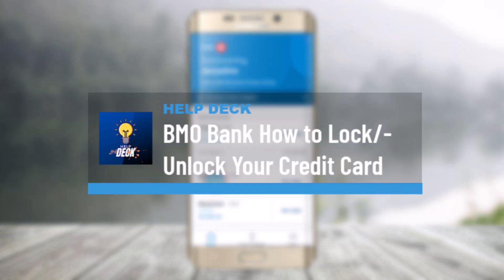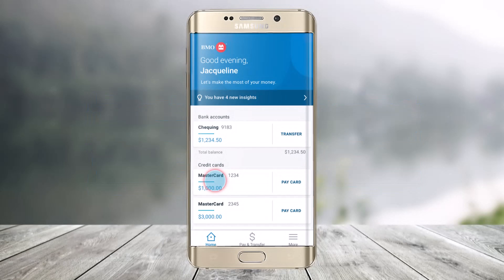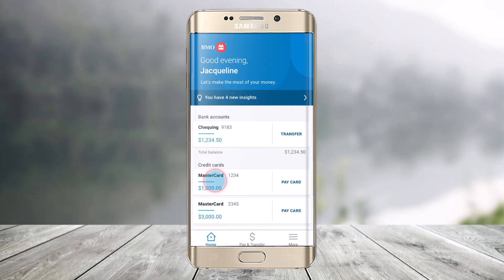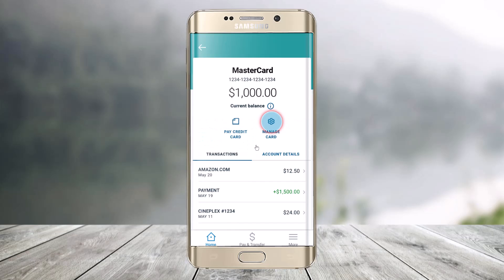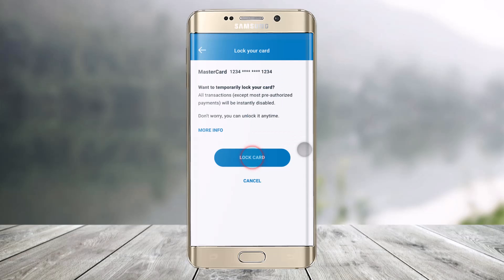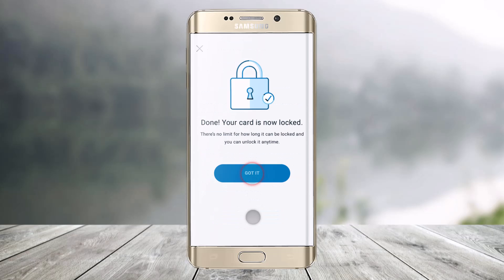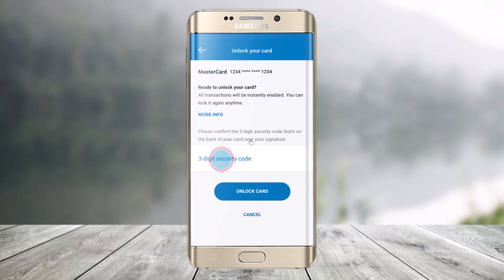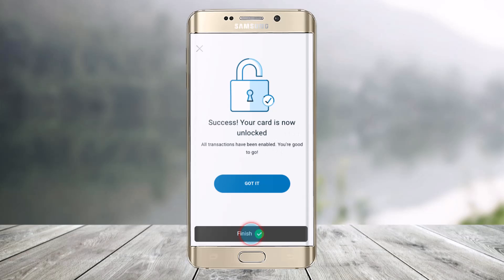BMO Bank - How to Lock/Unlock Your Credit Card | Bank of Montreal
This video guides you in quick easy steps to temporarily lock a card via BMPO Mobile Banking. So make sure to watch this video till the end.

~ Chapters:
0:00 Introduction
0:16 Lock Credit Card
0:55 How to Unlock
1:07 Conclusion